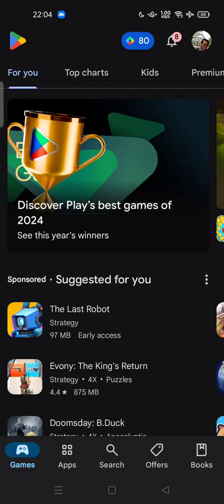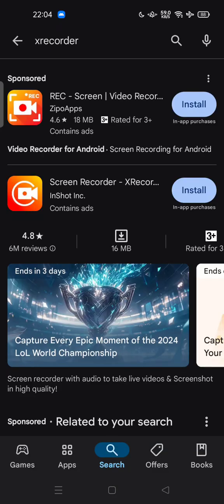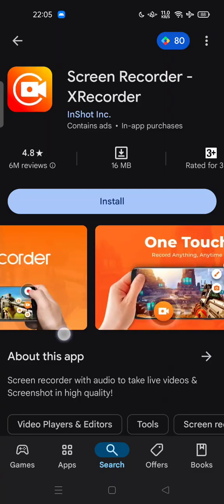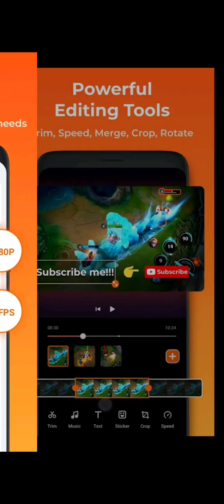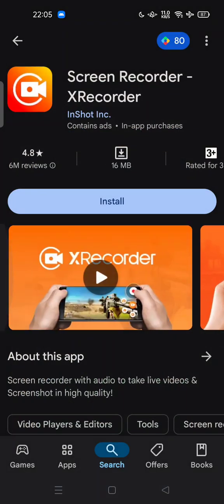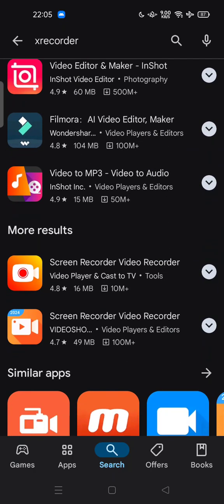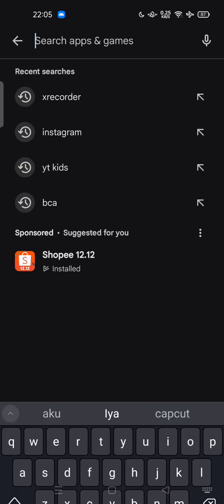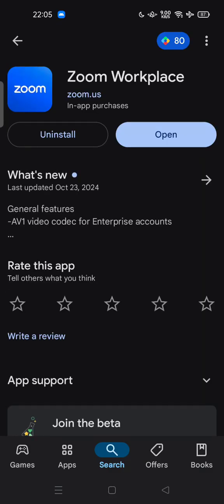✅ COMPLETE: How to Screen Record a ZOOM Meeting in Android with audio | Troubleshooting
How to Screen Record a ZOOM Meeting in Android with audio | Troubleshooting.